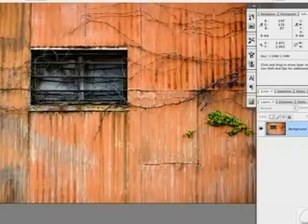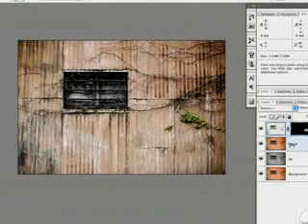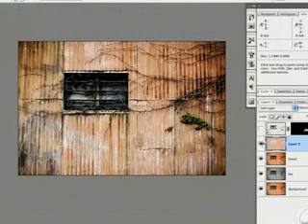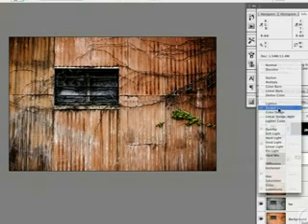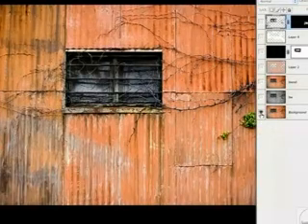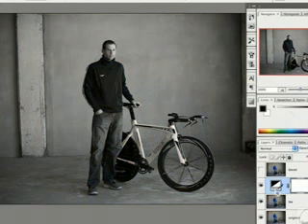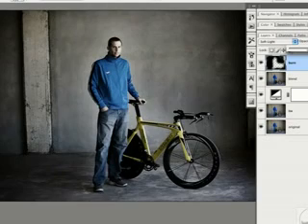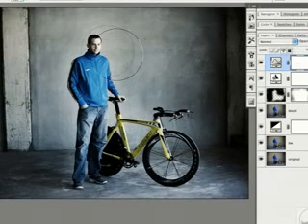เรียน Photoshop Advance